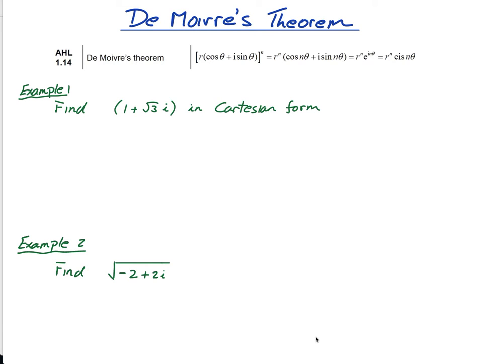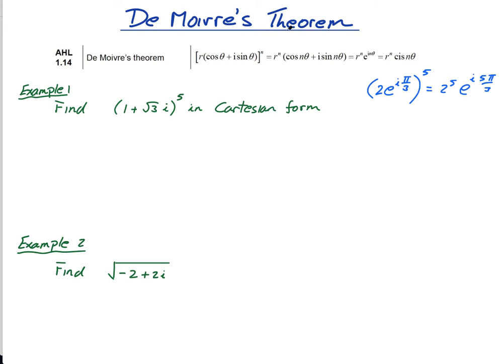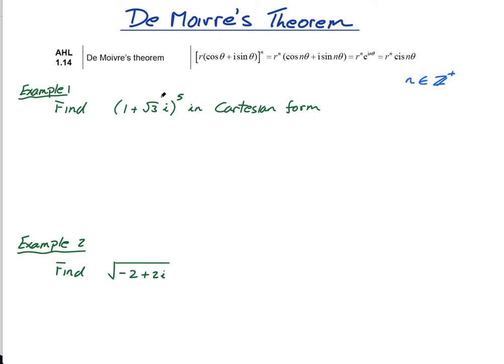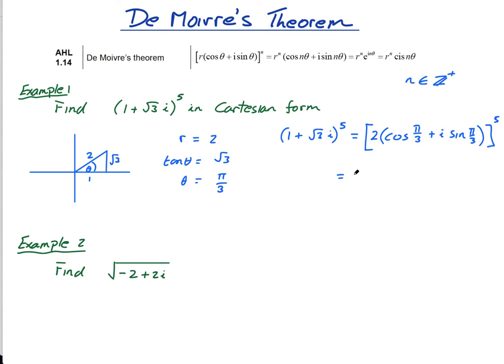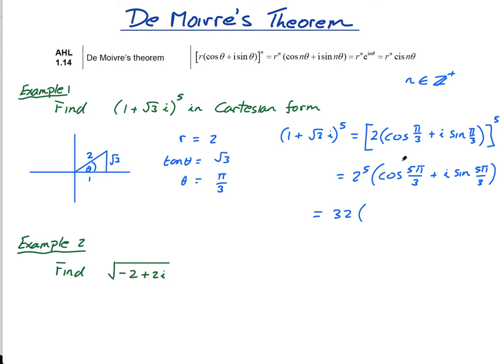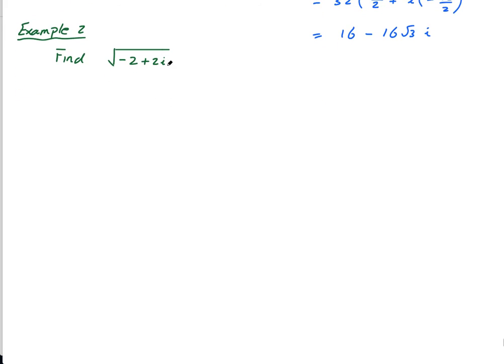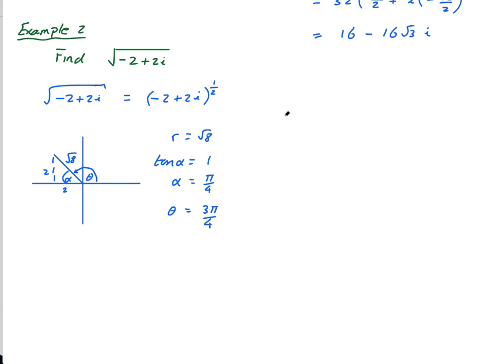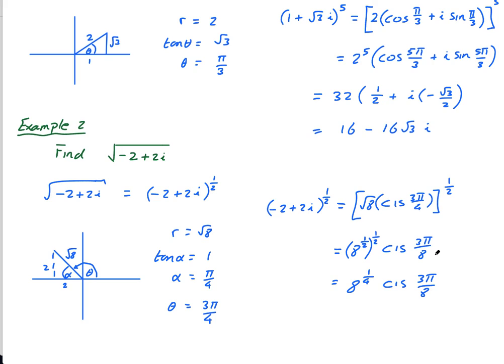1.14.2 De Moivre’s Theorem | IB Math AA | Mr. Flynn IB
In this lesson you will learn how to use De Moivre’s theorem. This topic can be found in the IB Math course Analysis and Approaches (AA) HL.